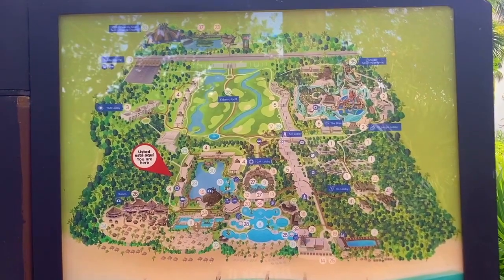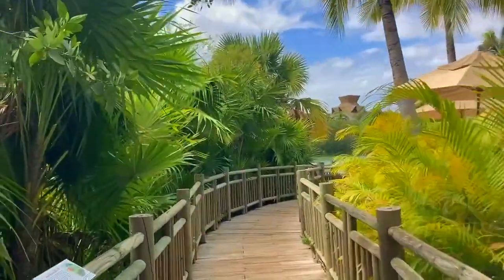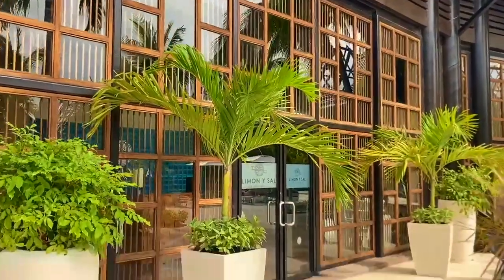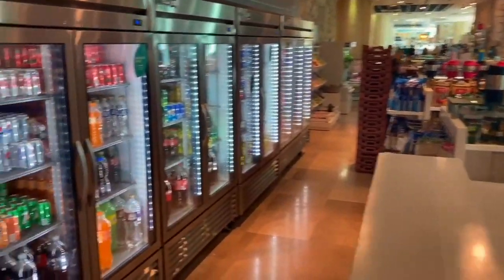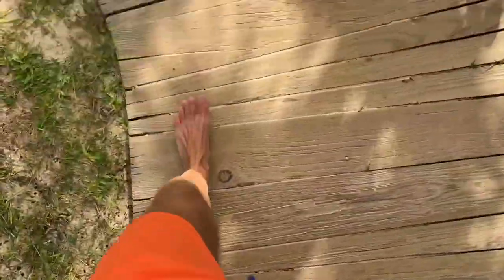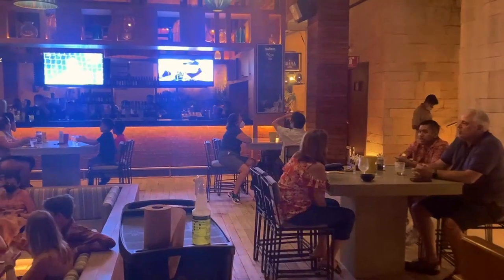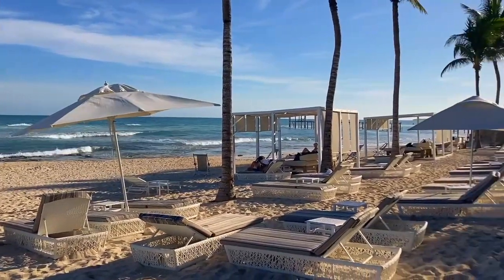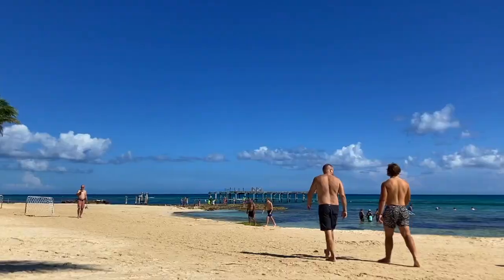Vidanta Riviera Maya- A Week in Mexican Paradise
If you are interested in booking your very own Vidanta trip- you can now book through our website for almost 50%...

We took a weeklong vacation for Thanksgiving and Hanna's birthday to Vidanta Riviera Maya, between Playa del Carmen and Cancun. It was a magical experience with so much ease and luxury.